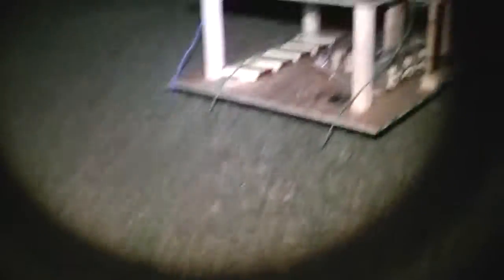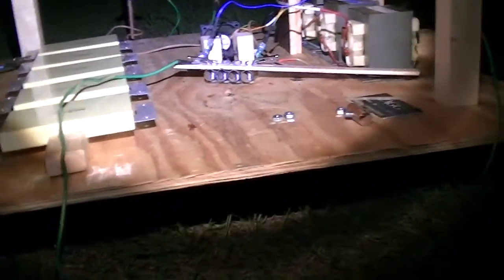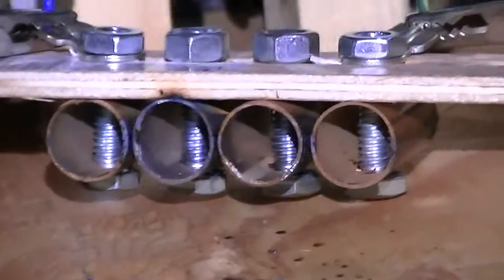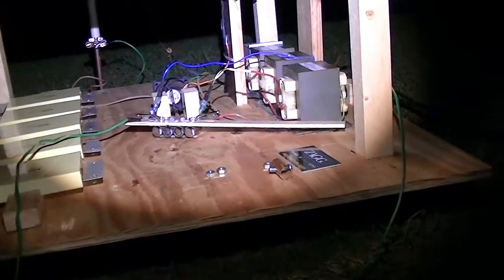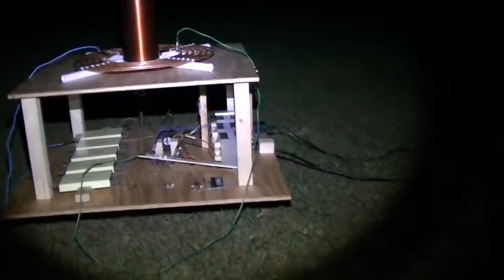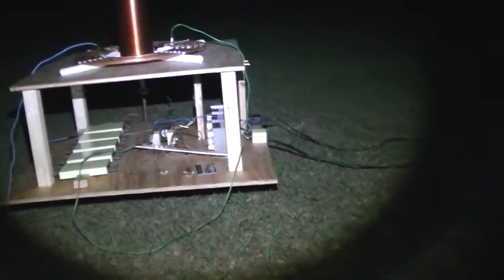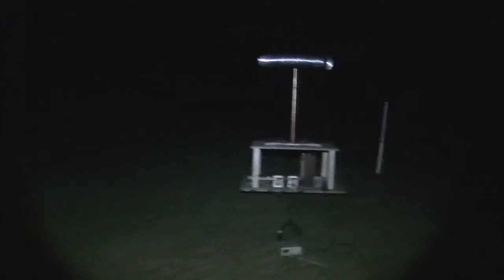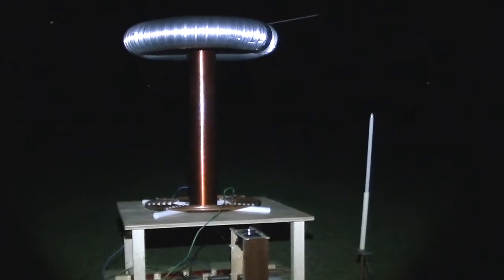Dual MOT Tesla Coil Copper tube and wood spark gap testing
Changes include going from the PVC tube with copper pipe to a flat piece of 10mm backer board.  Quick shot of PVC pipe damage in video as well. Specs below:

-3 MOTS: 1 for ballast and current limiting, the other 2 in phase to produce overall 4kv out.
-Capacitor Bank:  5x Custom Electronics Inc. poly caps rated at 20kv DC at .1uf, only one is currently hooked up
-Primary: Almost 6 turns of .25inch soft copper tubing (20ft) (9inch ID), Tuning around 1.35 turns
-Secondary: 4.25x24in coil with approx 1200 turns of 24awg Magnet Wire
-Topload: 22inch toroid using a 14inch cake pan and 4inch Al ducting
-Breakout Point- scrap of Al bar stock
-Ground: 8ft hand sunk copper coated ground rod